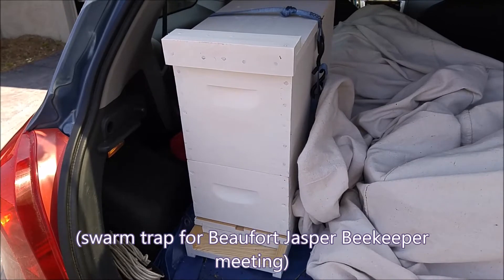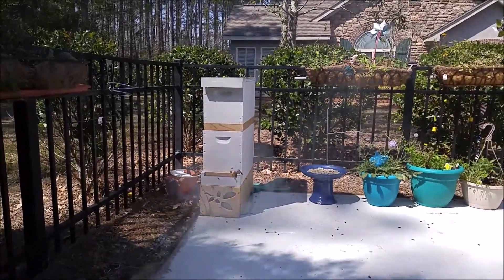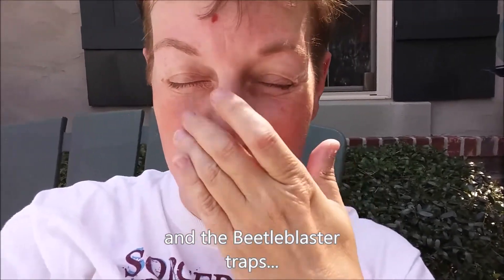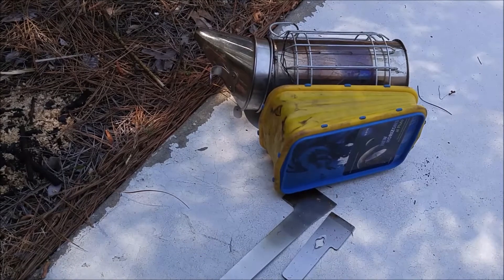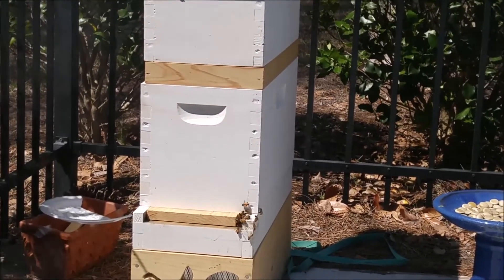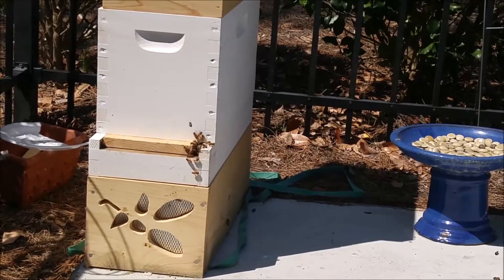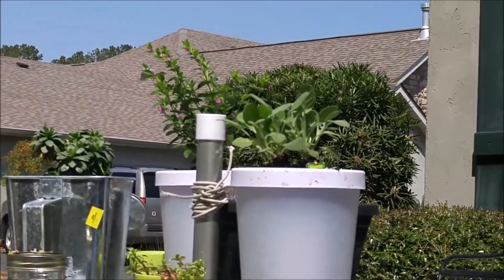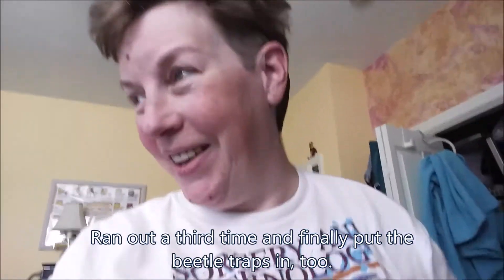Mar 21, 2017 Inspection Day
I review what I found in the hive after I get brave and inspect my hive. It took me three trips in to really see what was and what was not going on. Things look better than I feared. However, it is looking like egg laying began sometime in the last three days, new bees are still twenty-one days away. Can they catch up to the delay they started out having with this accelerated spring season? Will a nectar dearth be equally early?